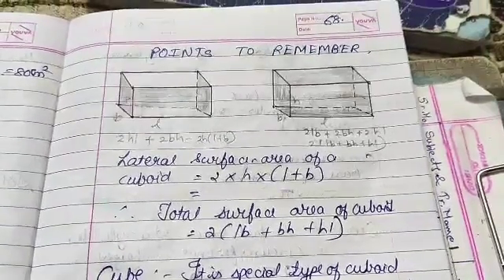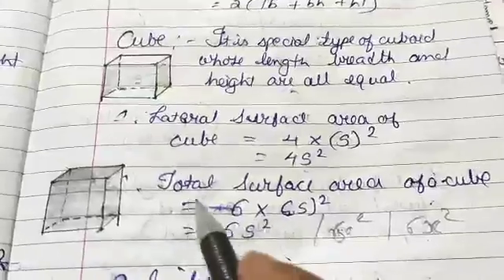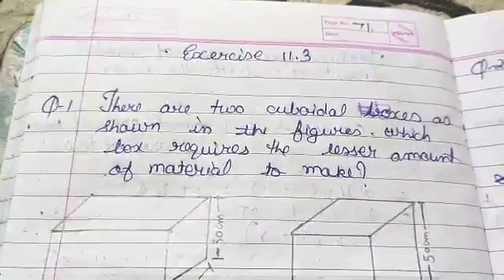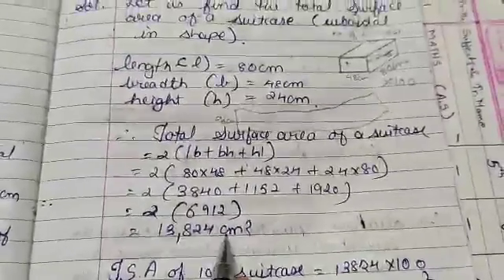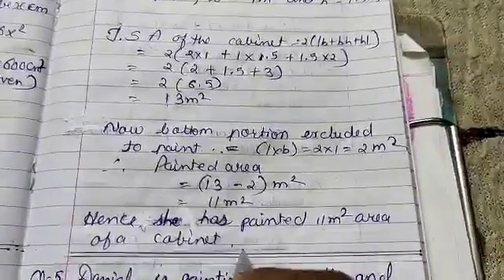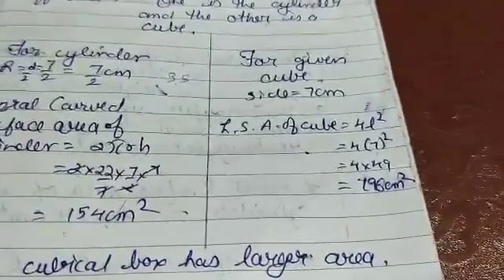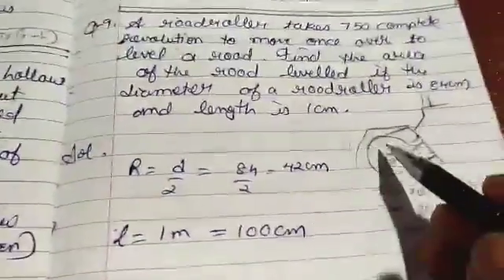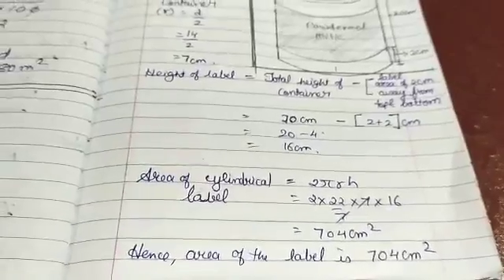11 Mensuration std 8th Ex. 11.3